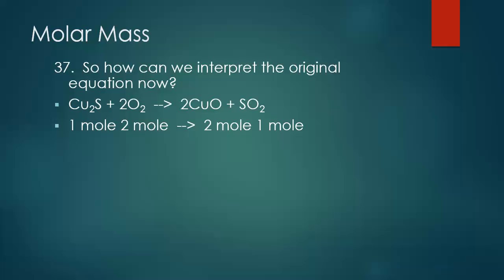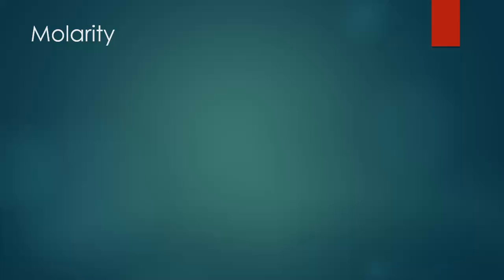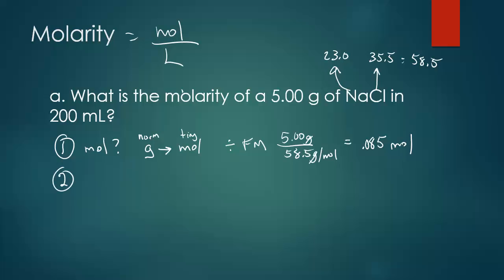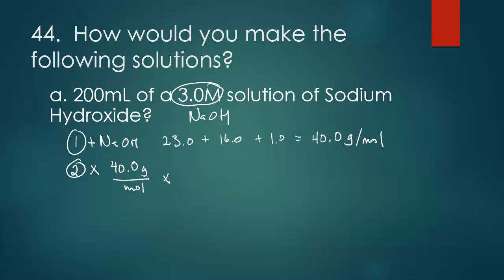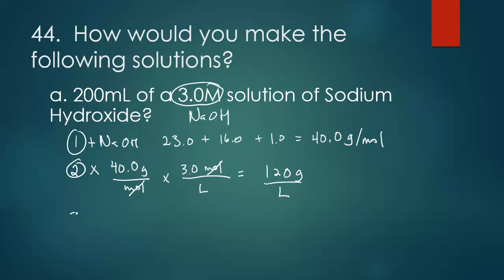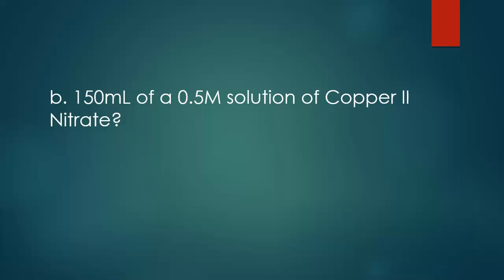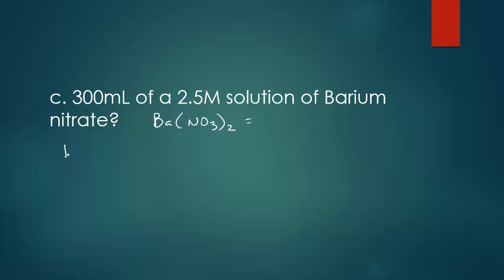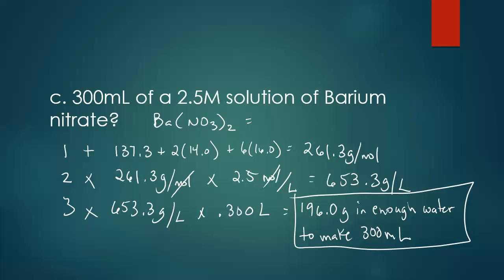CP 6.15 and 16 Molarity